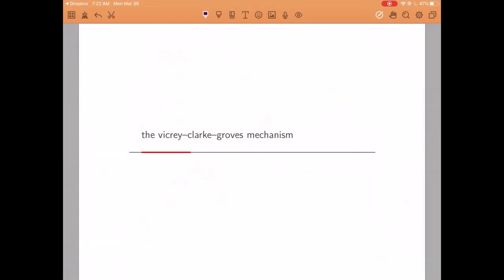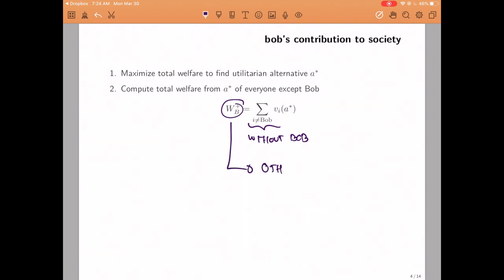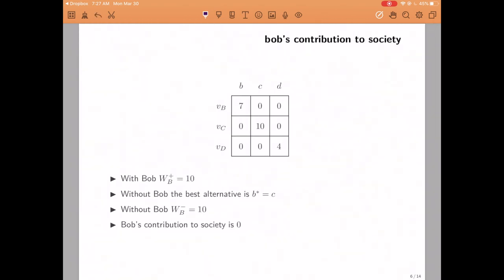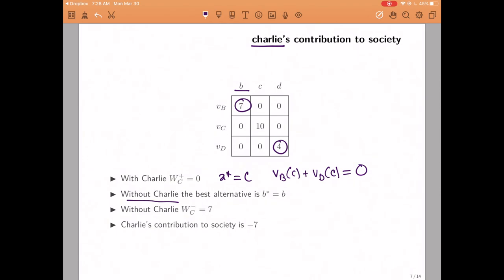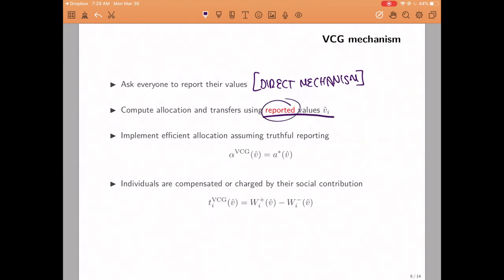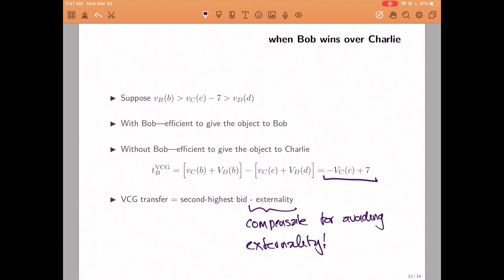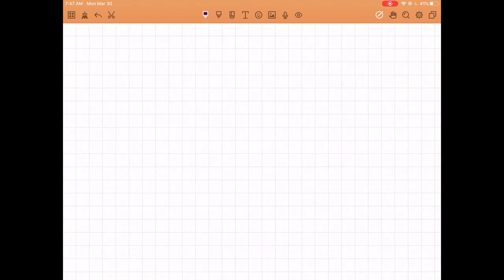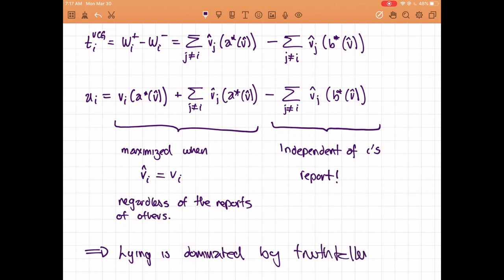The VCG Mechanism (EC2261@UWO)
The Vickrey-Clarke-Groves (VCG) mechanism is an efficient and incentive-compatible mechanism that works well in many different settings. The central idea is to compensate or charge each individual according to their contribution to the rest of society. Doing so aligns individual and social incentives so that individuals are willing to reveal their private information truthfully.

These videos were prepared with very short notice due to the 2020 COVID-19 pandemic. As a result, there are some typos and minor mistakes.

Virtual Lectures for EC2261 at Western University.